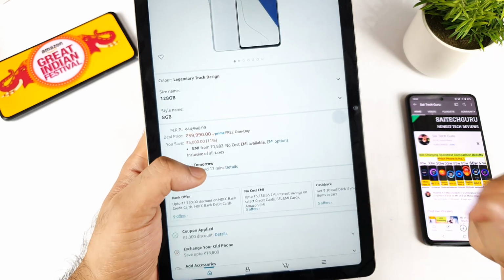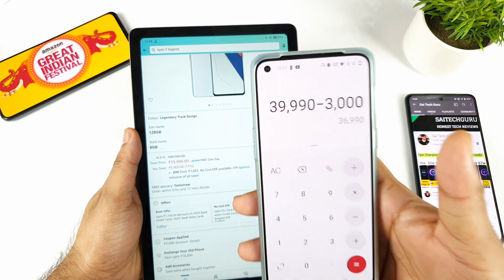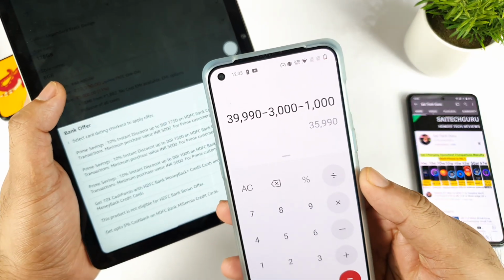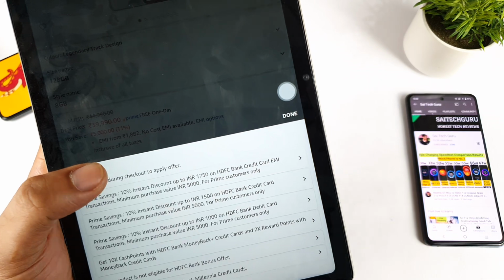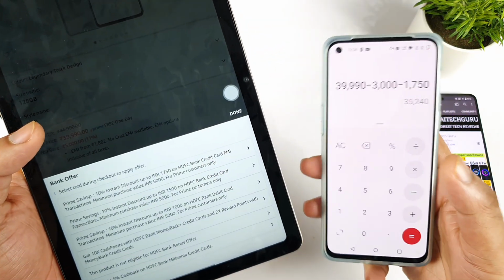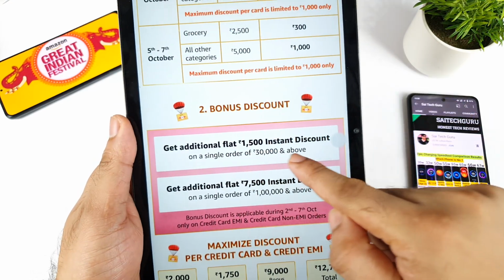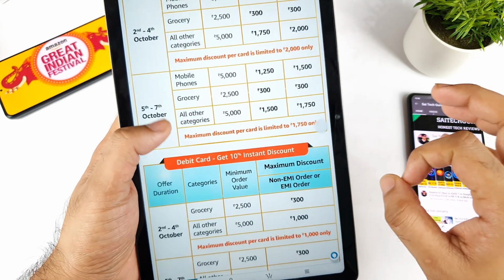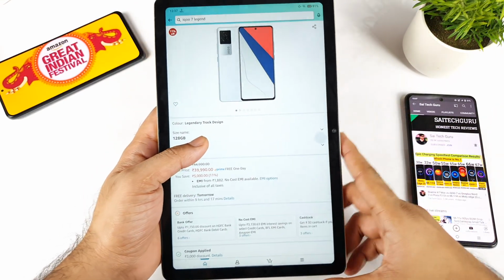iQOO 7 Legend for 35,490rs/- Amazon Great Indian sale price Snapdragon 888